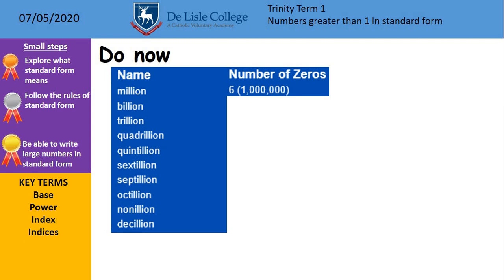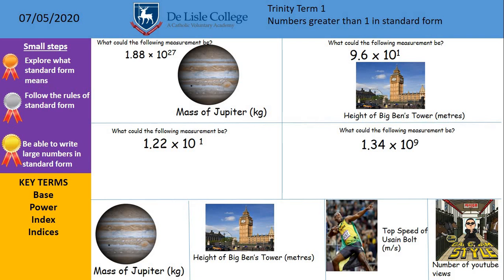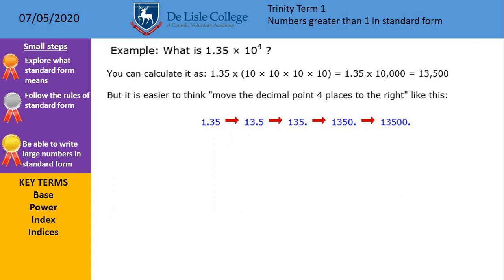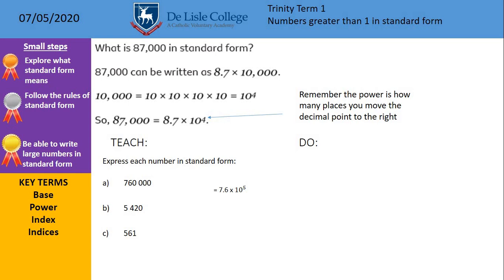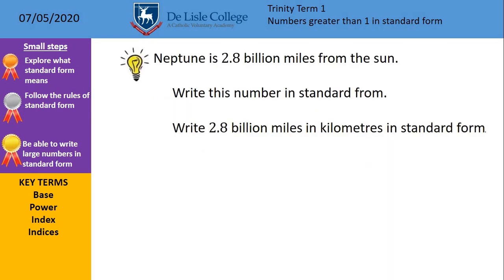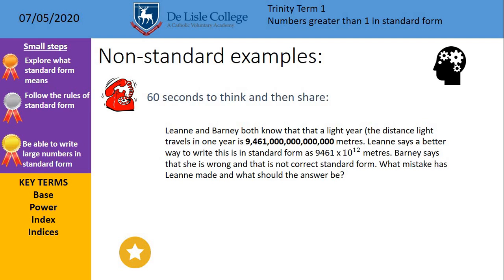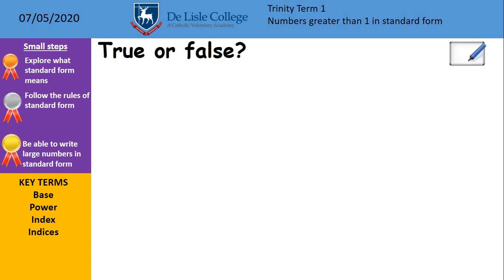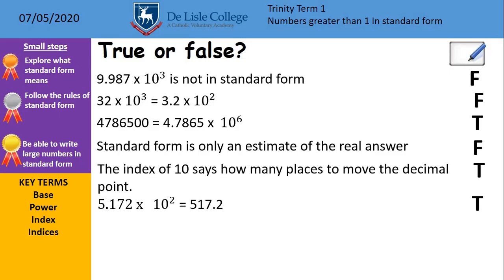Topic 2 - Numbers Greater Than 1 in Standard Form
Year 8
Lent 2 - Standard Form